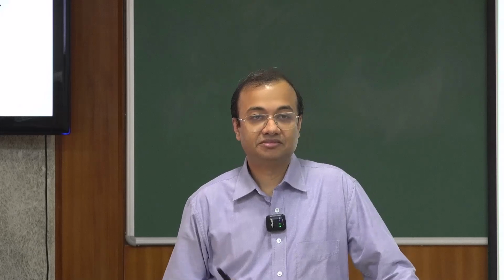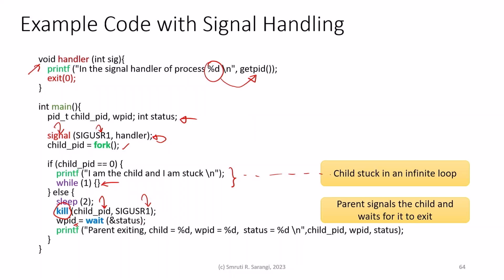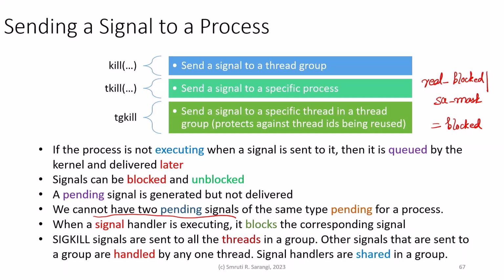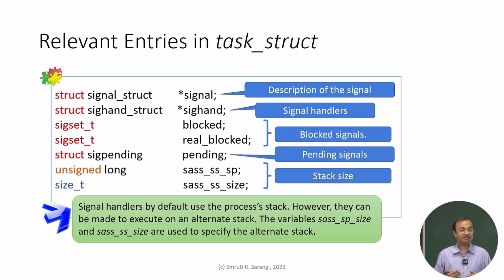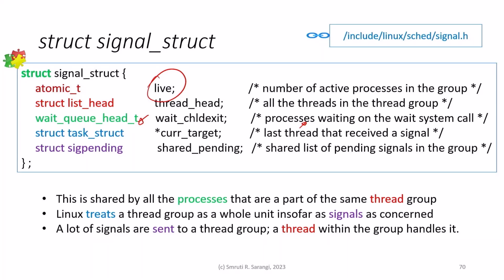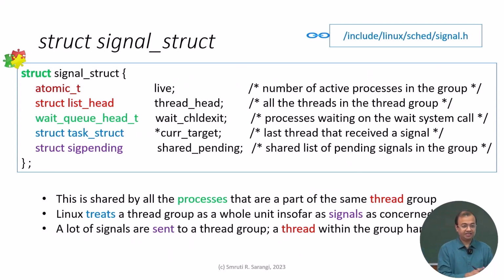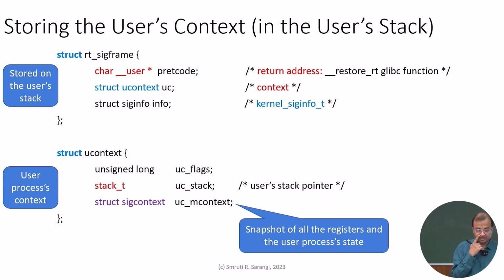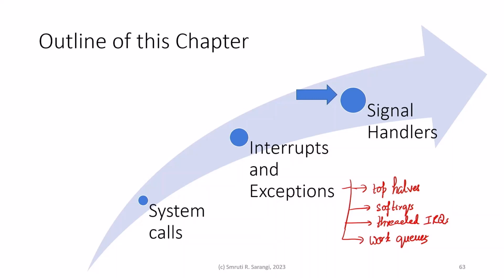Operating Systems: A Linux Kernel-Oriented Approach (Smruti R. Sarangi) Signals (Chap 4, Part IV)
Processes  (Chap 4, Part IV)

1. Writing a signal handler.
2. The relevant kernel code
3. Saving and restoring the context